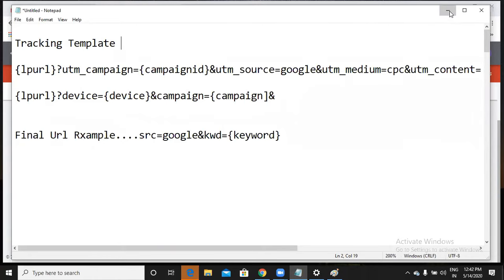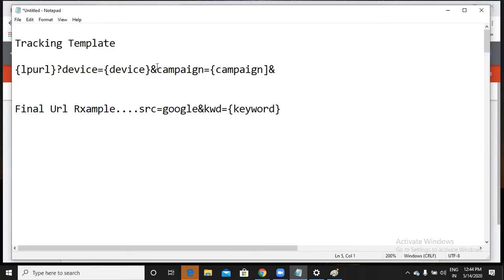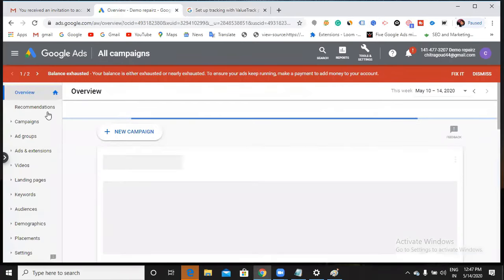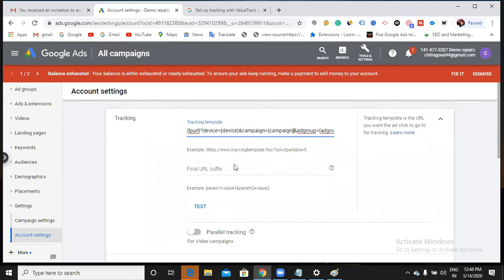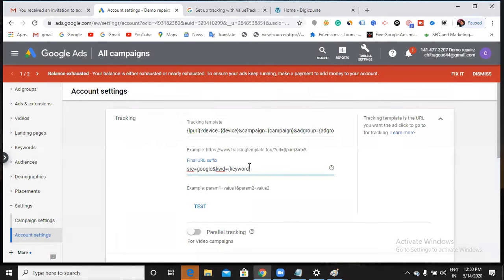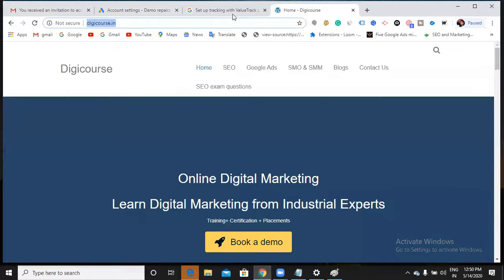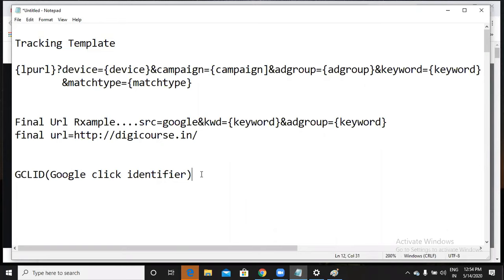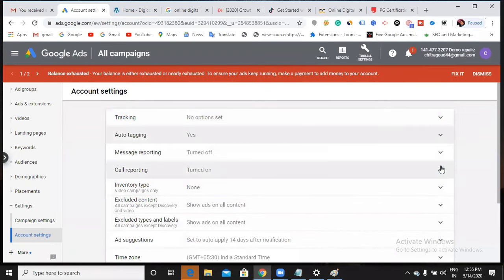How to set up Tracking Template in Google ads 2021| Create Tracking Template in Google Ads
What is Tracking Template? Why Tracking Template is Important? How to create Tracking Template in Google Ads 2021, Learn Tracking Template Creation in Google Ads

Tracking Template will help you track the performance of the Ads, You can use this tracking template in three places (Account level, Campaign Level & Adgroup Level)

Tracking Template is simple value track parameters that get appended to the final URL So that Google can identify the click behaviour of the user
For example: {lpurl}?keyword={Keyword}&campaign id={Campaign Id}&adgroup={adgroup}&matchtype={matchtype}&device={device}&network={network}

lpurl= Landing Page URL
{Keyword}= For the Search Network, the keyword from your account that matches the search query, unless you are using a Dynamic Search ad, which returns a blank value.
{campaignid}= The campaign ID. (Use this when you've set up your tracking information at the account level and want to know which campaign served your ad.)
{adgroup}=The ad group ID. (Use this when you've set up your tracking information at the account or campaign level and want to know which ad group served your ad.)